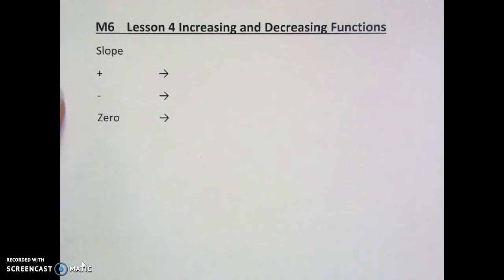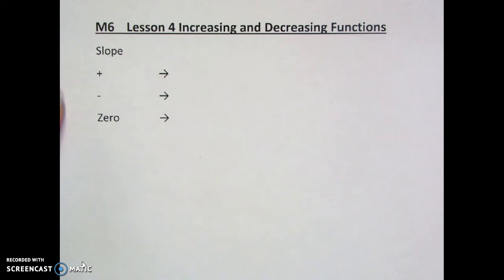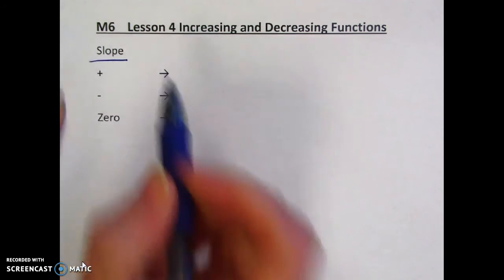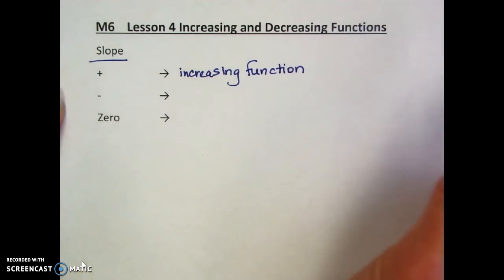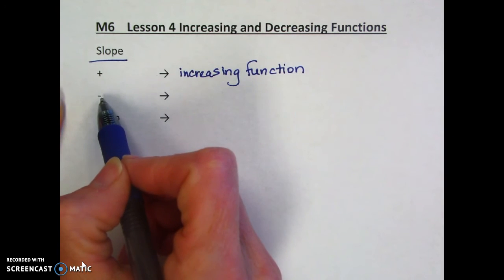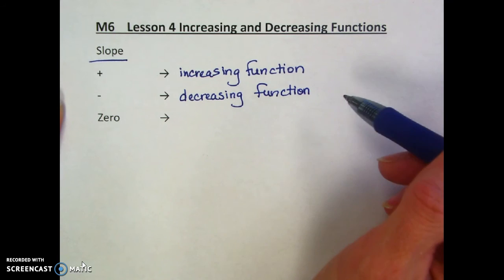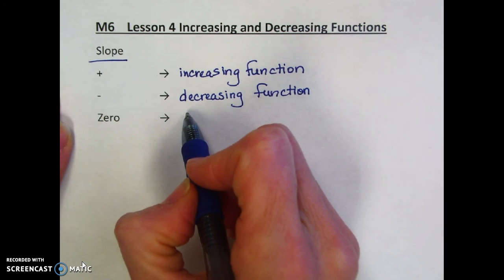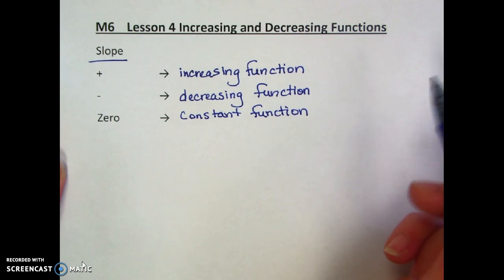Module 6 Lesson 4 Increasing and Decreasing Functions